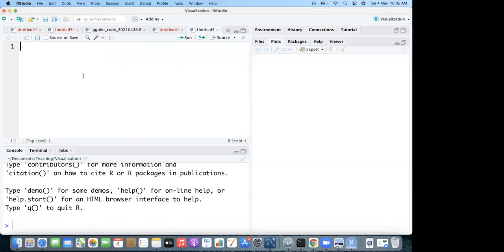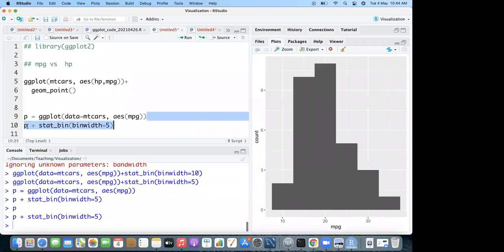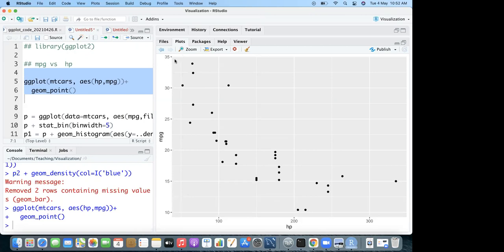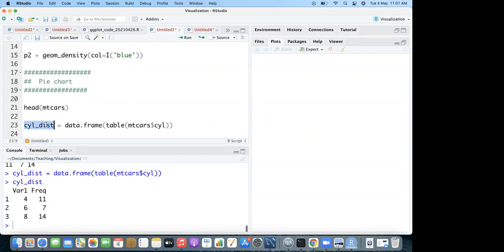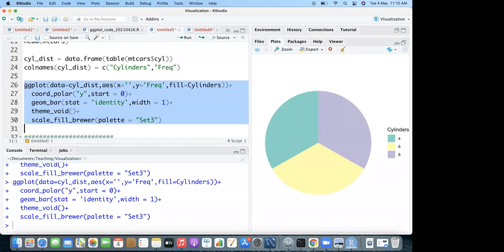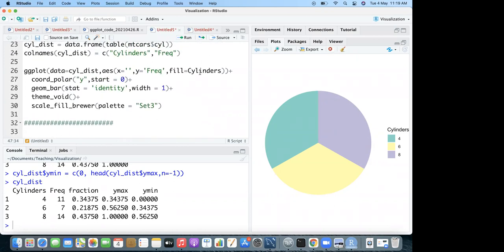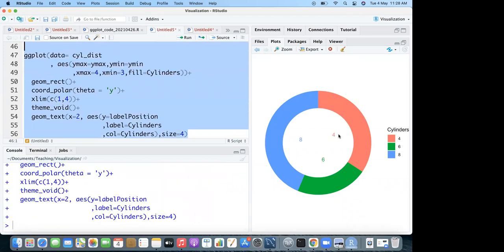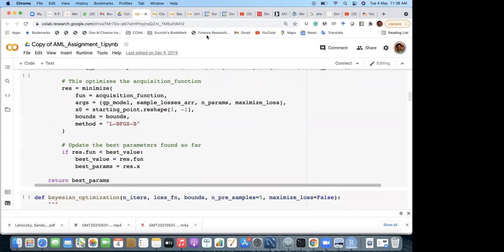Week 8 : Visualisation with R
draw histogram, pie diagram, donought plot with ggplot2